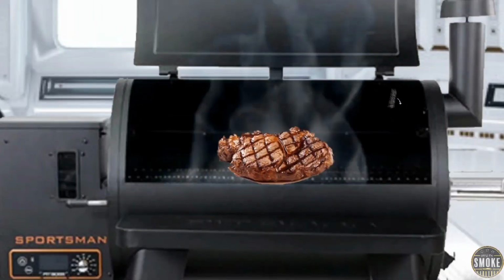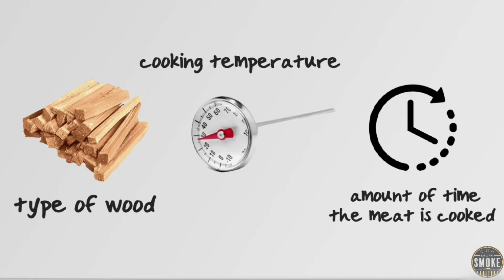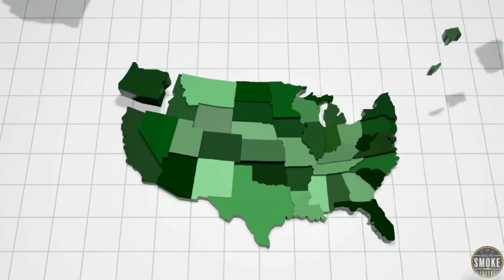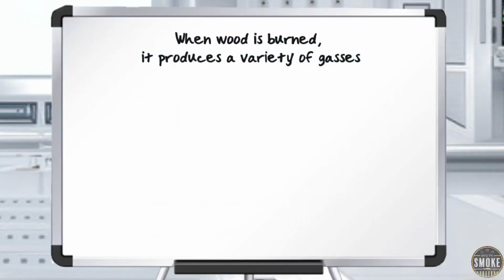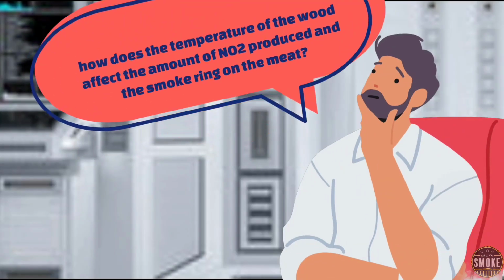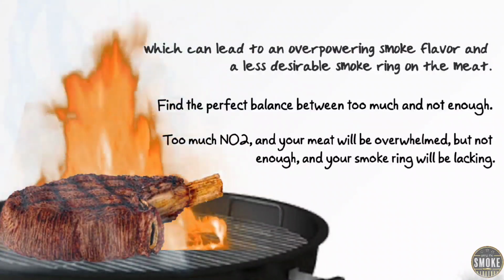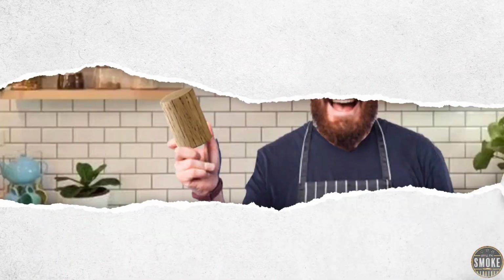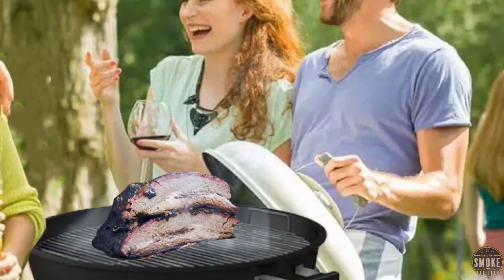The Suprising Reasons On Why You Get Smoke Rings On BBQ | Barbeque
Welcome back to BringTheSmoke, where we're all about getting that SmokeRing just right! I'm Joe, and today we're talking about the Science behind those little pink halos of Flavor that make all the difference on your BBQ meat. Or as I like to call them, the LittleHickies on your meat. Join us as we explore the Barbecue world and learn how to take your BBQ skills to the next level. From the movement of Smoke around the meat, to the reaction of the smoke with the Proteins and AminoAcids present in the meat, we'll show you how the smoke ring is created and what factors can influence its size and depth. We'll also take a look at how the type of wood, cooking temperature, location and soil in which the wood was grown, and time of year when the tree was cut down can all play a role in producing the perfect smoke ring. So, if you want to impress your friends with your BBQ skills.

Links to what I use:
Dalstrong (honestly the best knives I've ever used buy a mile)

Pit boss

NUWAVE  Induction cook top

Vacuum Sealer

Cast Iron Skillets

Cast Iron Dutch Oven

I can't wait to share more delicious recipes and cooking adventures with you all.